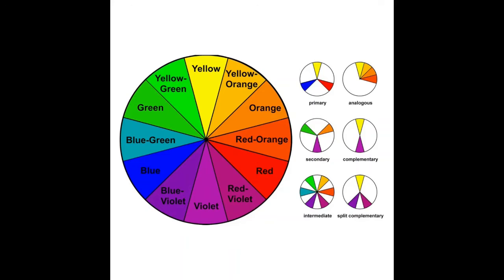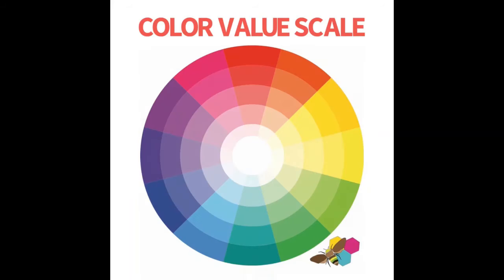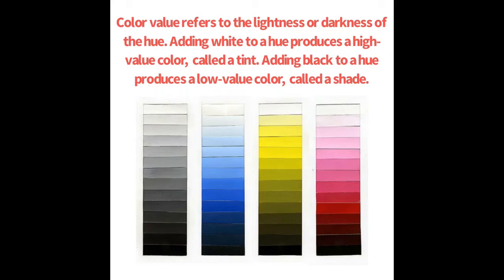Color and Value Art Lesson with Photography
In this video students review color and value and explore the artist Emily Blincoe.  Students create compositions using objects in a variety of colors and photograph their art.  It's important to allow students to photograph and explore the editing software on their cameras to achieve the look they desire.